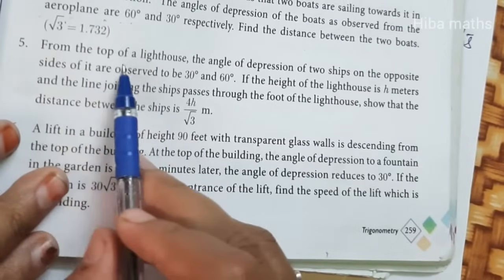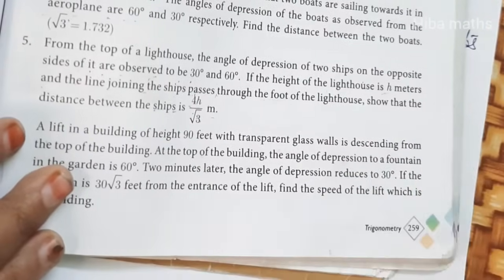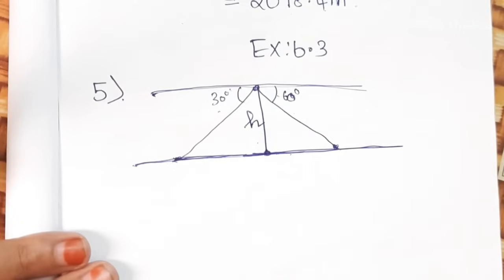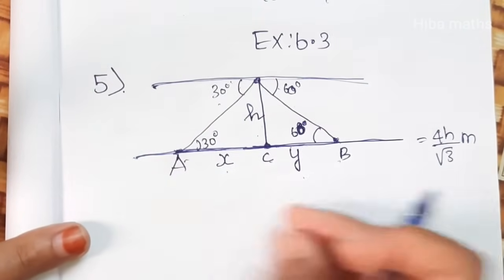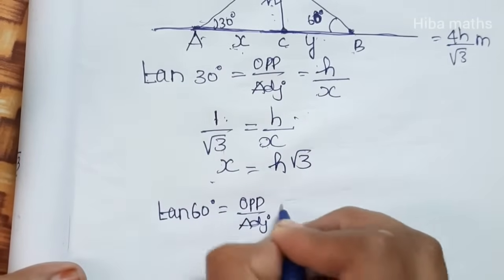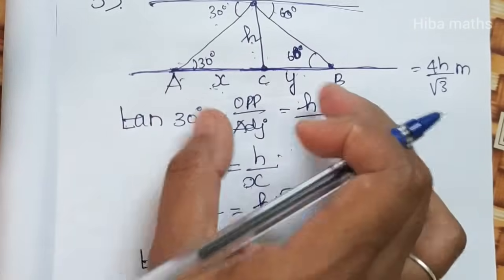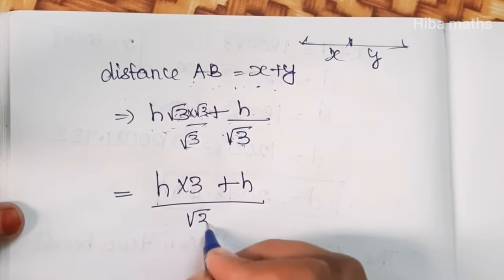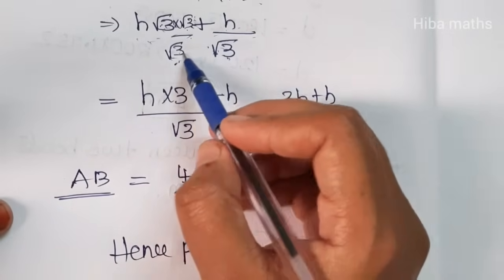10th maths chapter 6 exercise 6.3 question 5 tn samacheer hiba maths